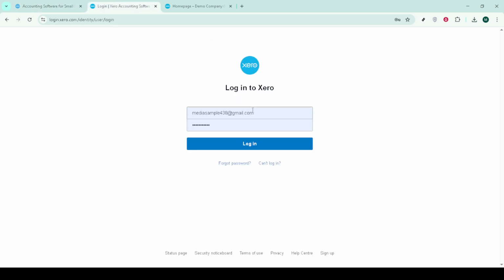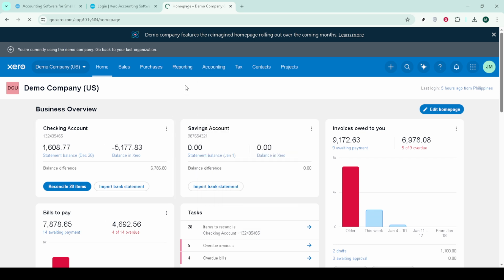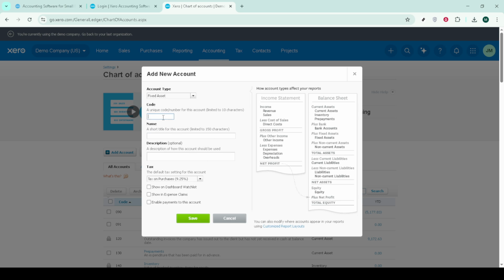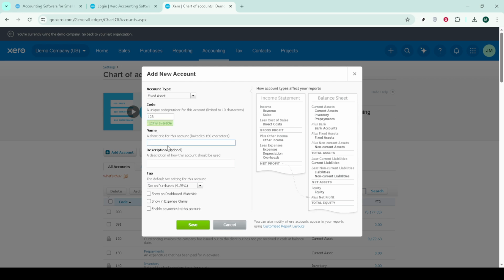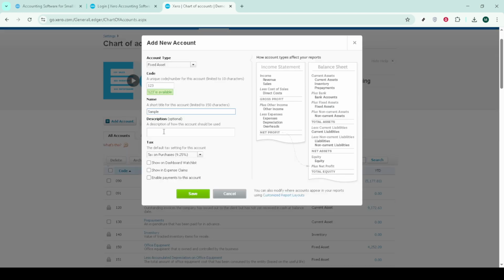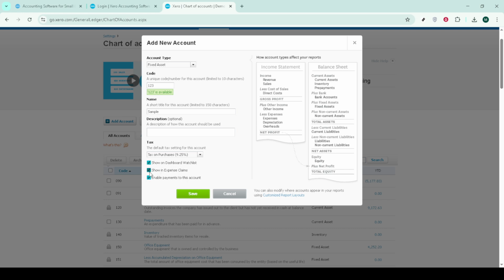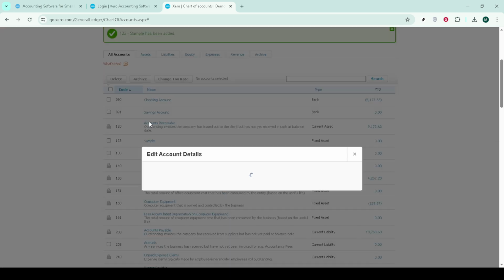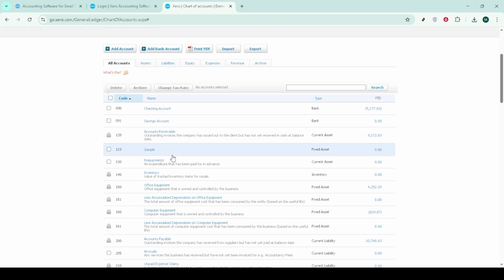How to Customize Your Xero Chart of Accounts: Add, Edit, and Delete Codes [Full Guide 2026]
In today's video we cover: how to customize your xero chart of accounts, xero chart of accounts tutorial, add account codes in xero, edit account codes in xero, delete account codes in xero, xero chart of accounts full guide 2026, xero accounting tutorial 2026, xero for beginners, manage chart of accounts xero, xero bookkeeping tutorial, xero setup guide, customize chart of accounts xero, xero tips and tricks, xero training video, small business accounting xero, how to change account type in xero, xero coa customization, xerox chart of accounts, xero acount codes tutorial